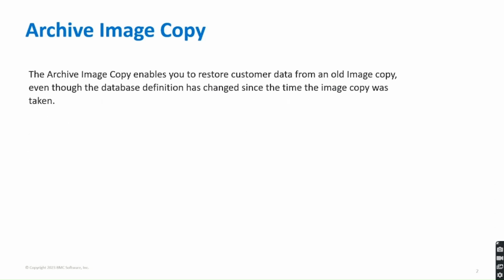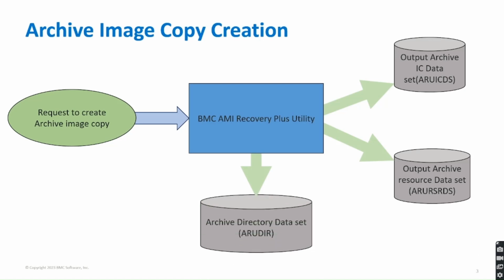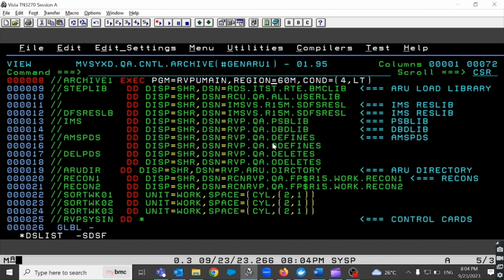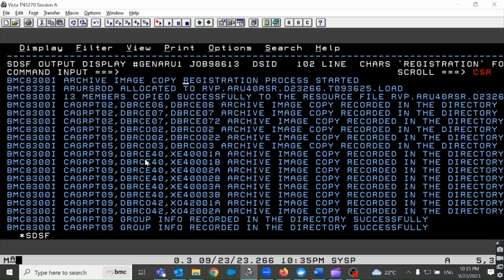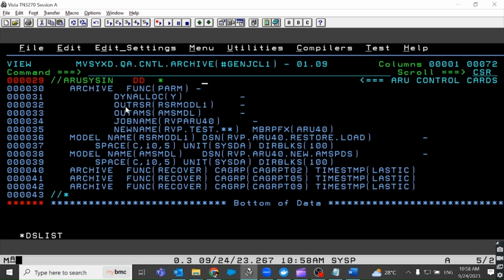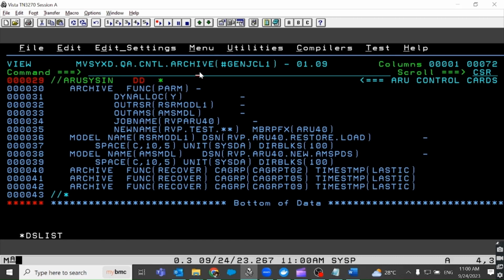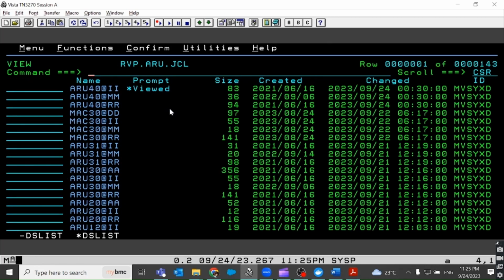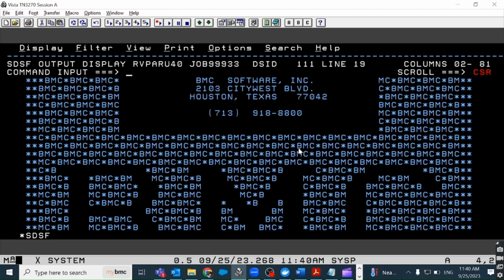BMC Archive Image Copy technology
This video highlights the capabilities of the BMC AMI Backup and Recovery for IMS product's Archive Image Copy technology. Using BMC Archive Image Copy technology, you can manage multiple development and/or test environments effectively and build production-grade development and/or test IMS environments rapidly, whenever needed.